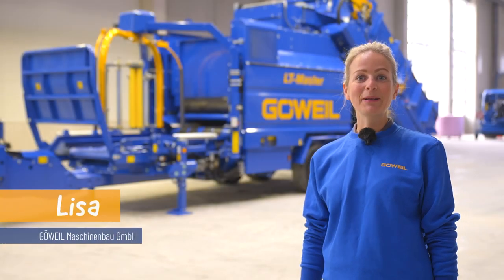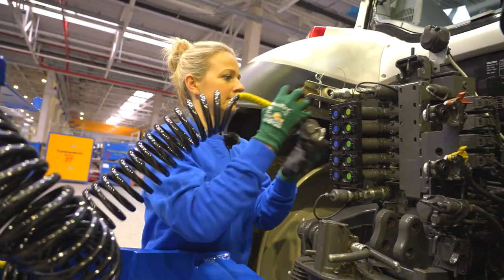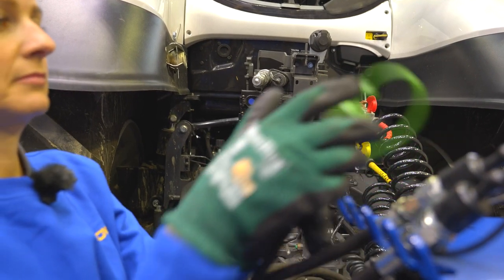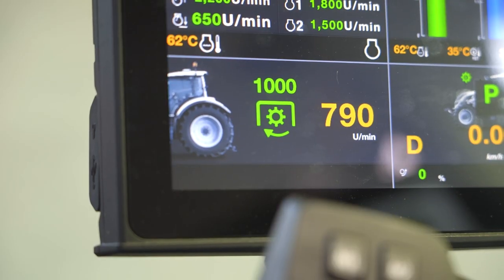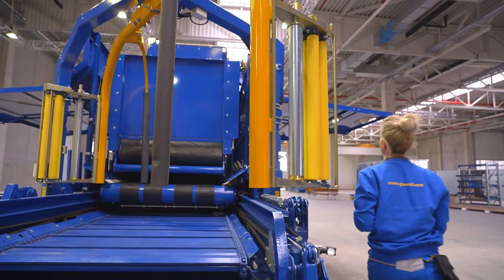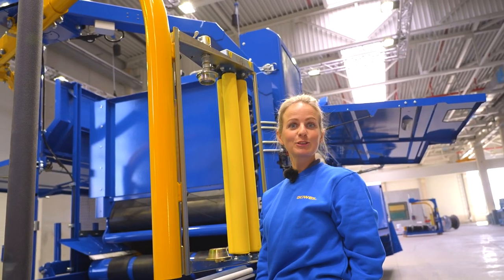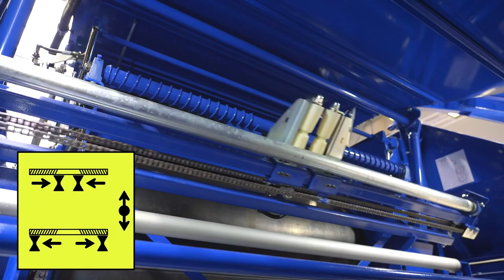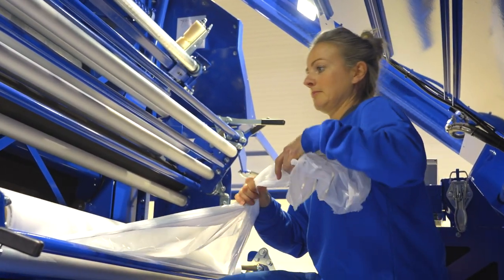Training Video: Setup LT- Master & VARIO-Master | GOEWEIL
Service GOEWEIL
Training Video: Setup Baler-Wrapper-Combi LT- Master & VARIO-Master

00:00 Intro
01:44 Attaching the Machine
05:54 Machine Setup
10:59 Loading the Wrapping Film
12:52 Inserting Film & Net